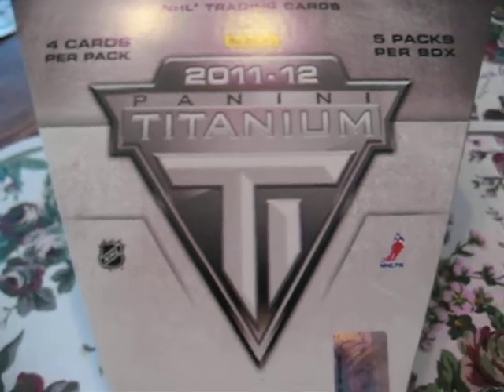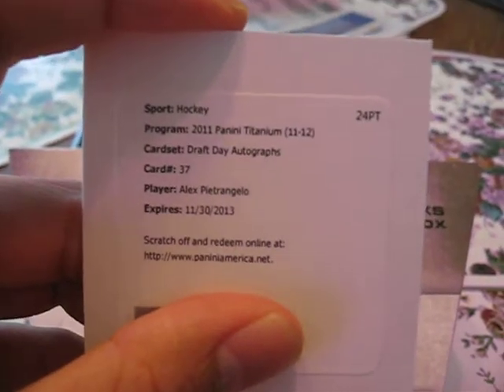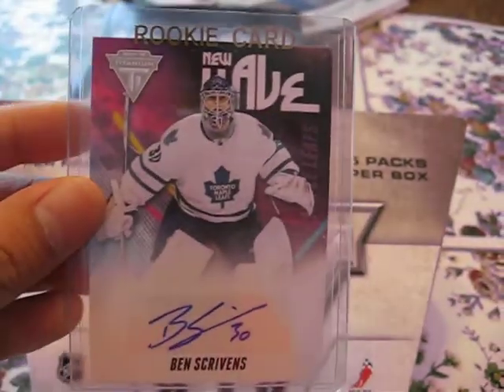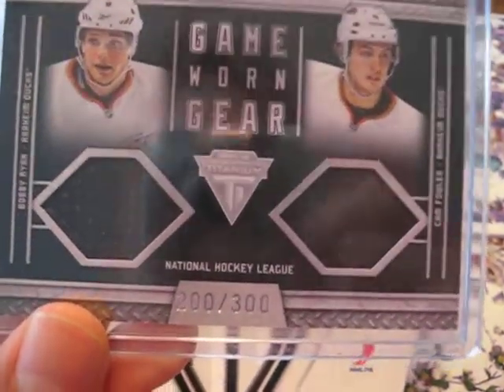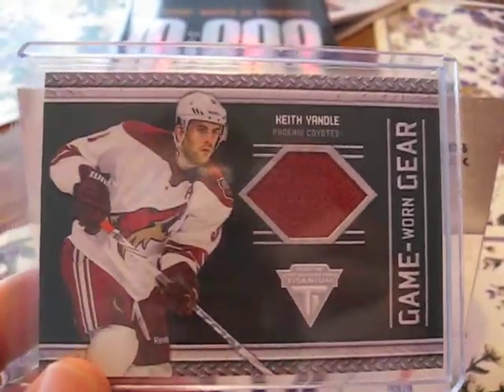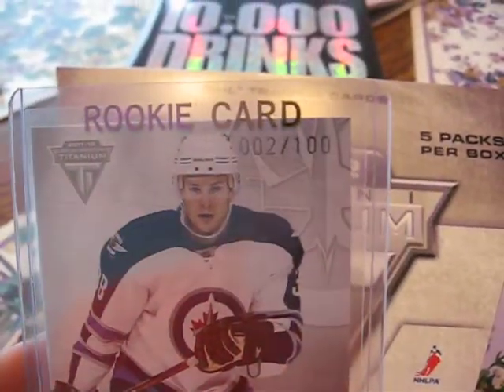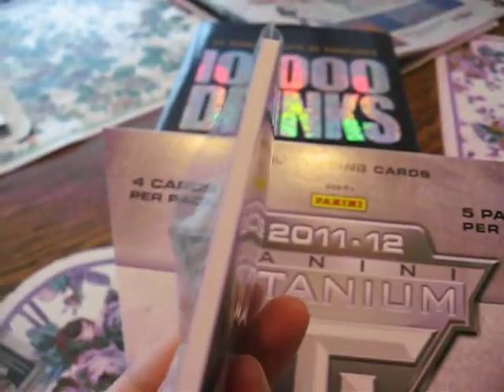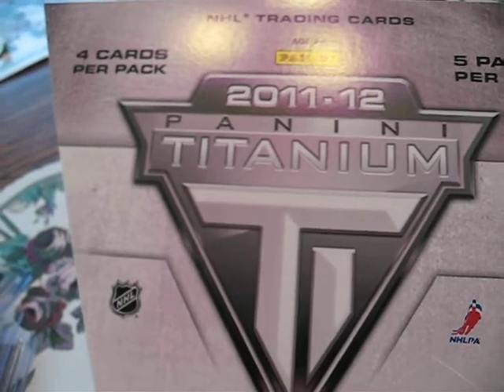11-12 Panini Titanium box break recap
My first, maybe only, box of this new product... A step up from Crown Royal I think. Nice variety of hits.